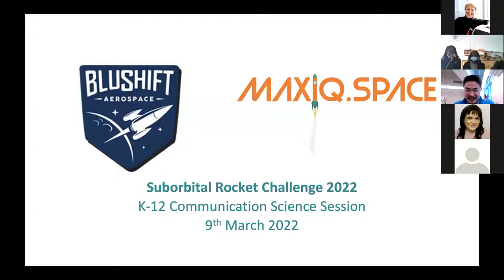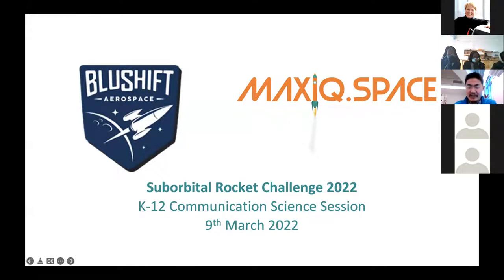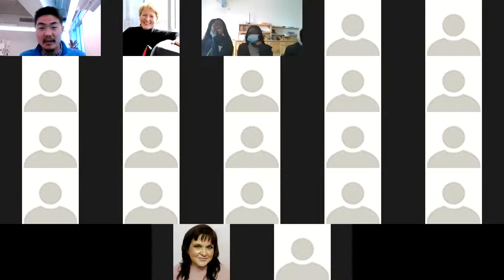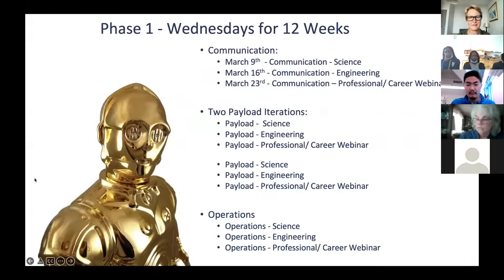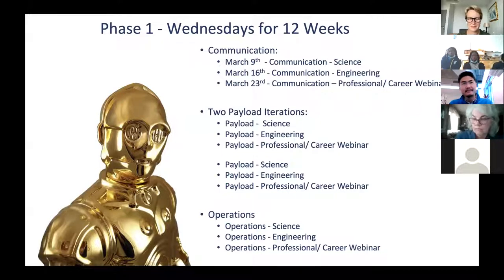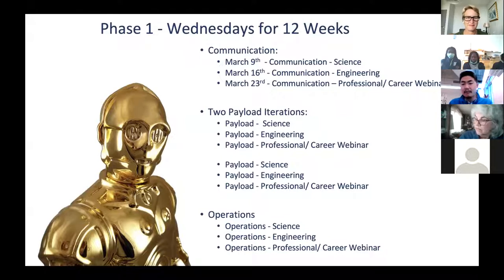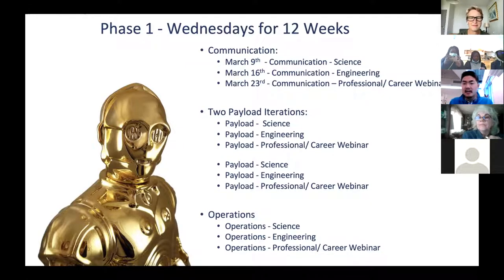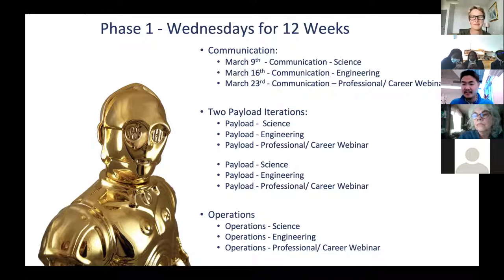Suborbital Launch Challenge Communication Science session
K-12 teacher and student session on Communcation as it relates to the Suborbital Launch Challenge with bluShift and MaxIQ Space.